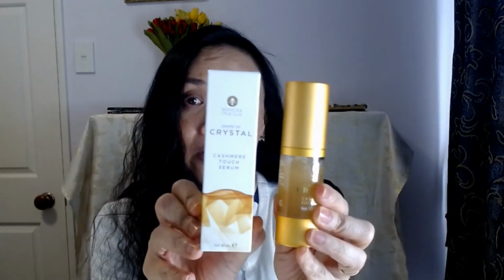NZ Manuka Doctor Skincare - Review, Great Anti Aging Products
In this video, Jenny gives a personal review of one of her favorite skincare brands, and that is 'New Zealand Manuka Doctor '. This NZ brand that makes anti aging products for the mature ladies. Watch to find out why Jenny likes this brand so much and which moisturising/hydrating products can create a difference in your skincare routine.